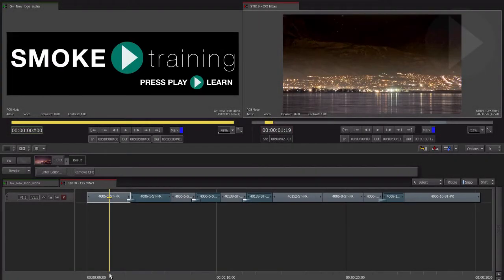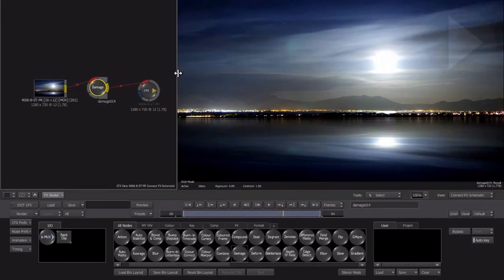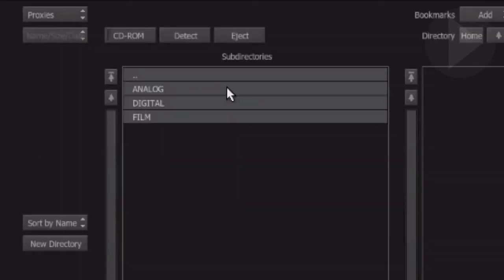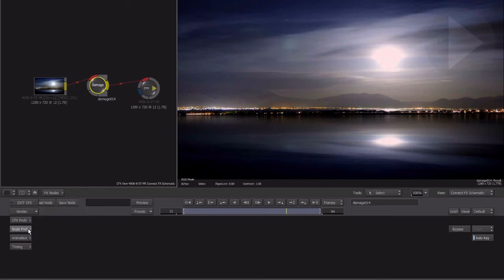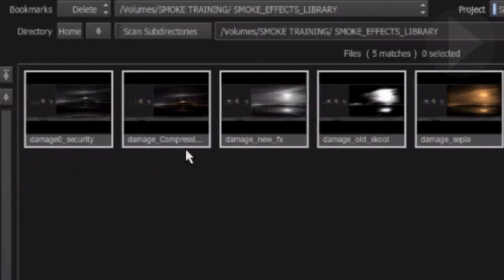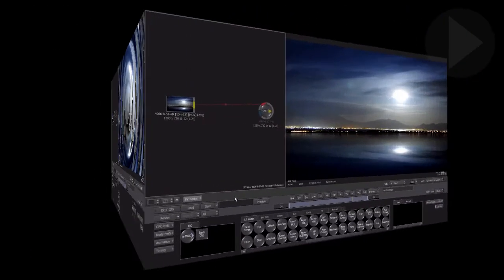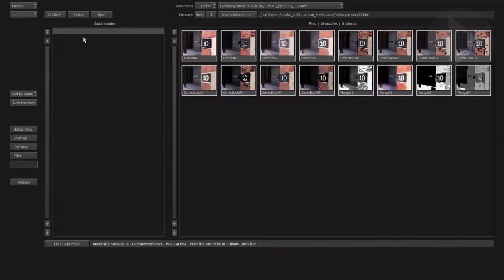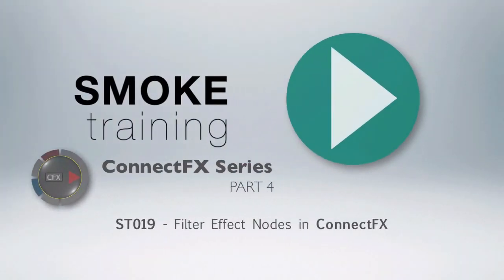ST019 CFX PT 4 - Filter Effect Nodes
In this SMOKE training episode we'll take a look at hundreds of filter effect presets available in  SMOKE 2013′s visual effects compositing environment called ConnectFX.

In this part 4 of a multi-part series on ConnectFX, we will explore:

- Adding effect filters that are quick and easy to use
- And saving your own modified effect nodes